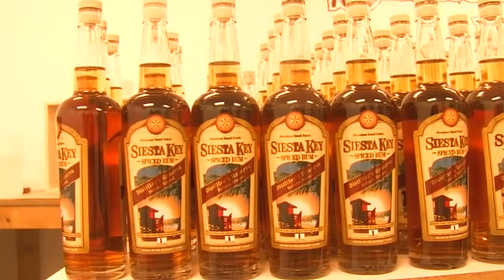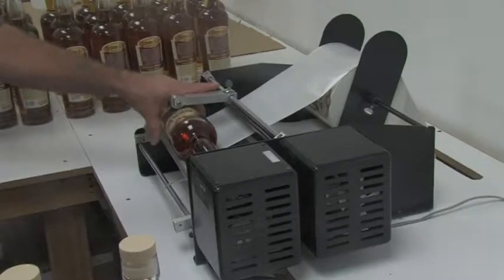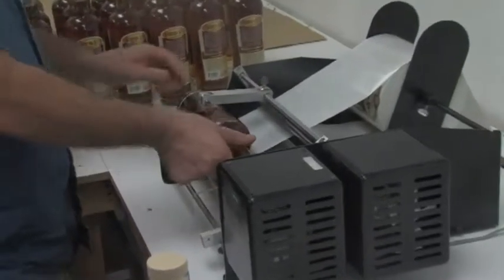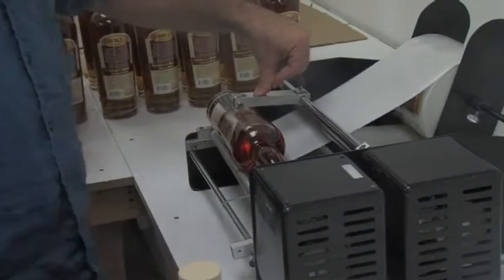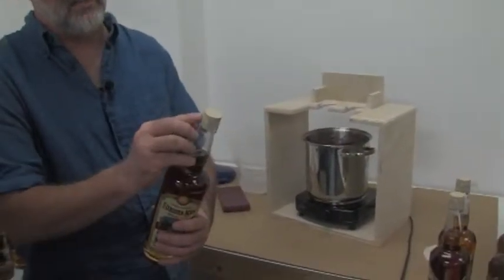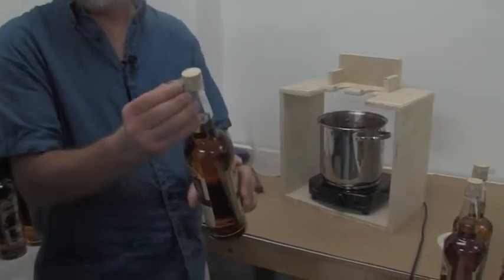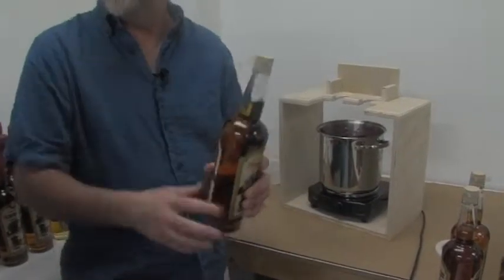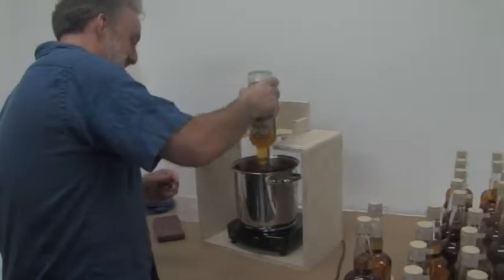SNN: Siesta Key Spiced Rum Distiller's Reserve